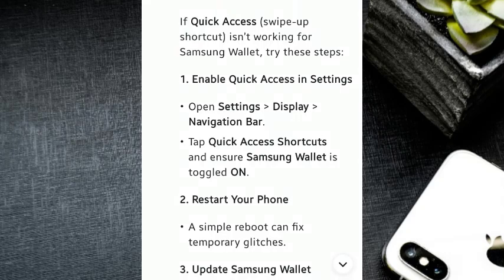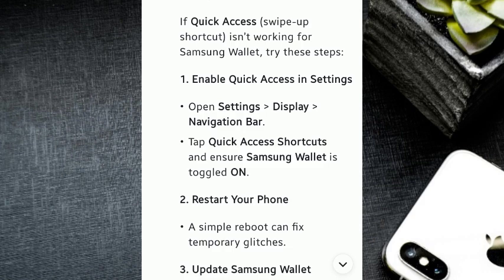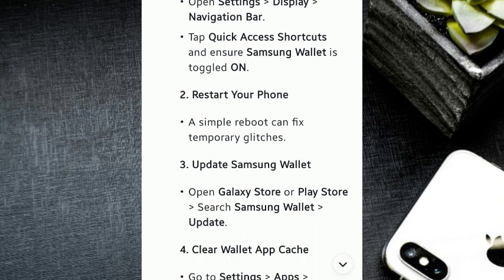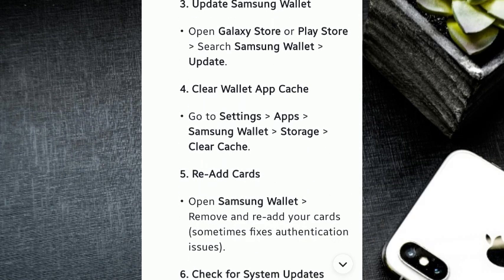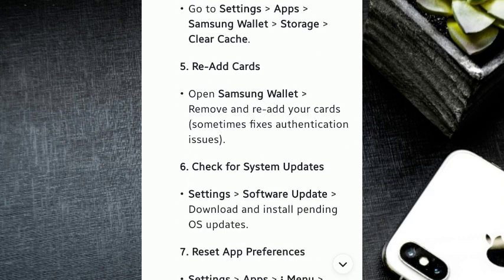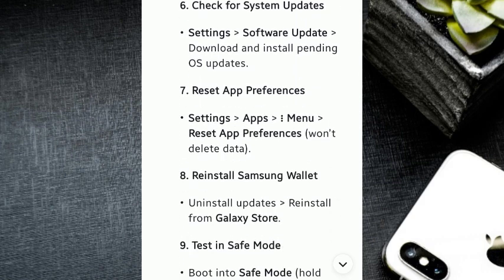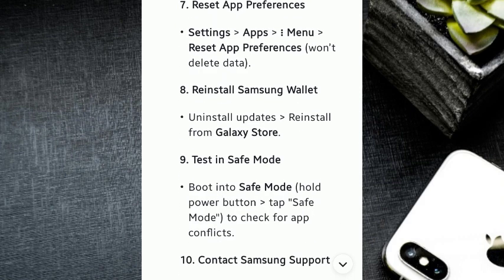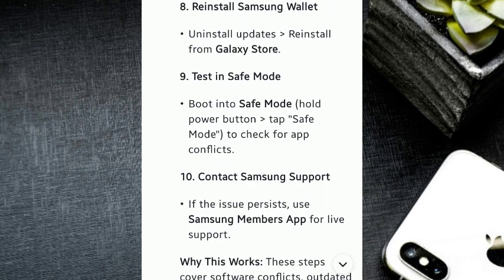Samsung Wallet Quick Access Not Working? (2025 Verified Fixes!) ⚡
In This Video, you will learn about how to fix Samsung Wallet Quick Access when it’s not working in 2025! 🛠️ Whether your Samsung Pay, digital keys, or passes aren’t loading, these verified solutions will get Quick Access running smoothly again.